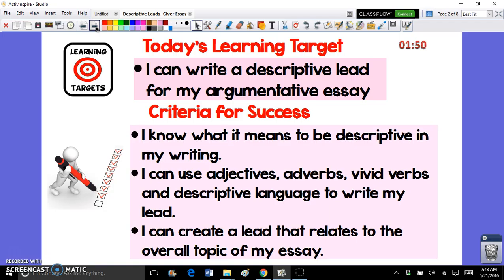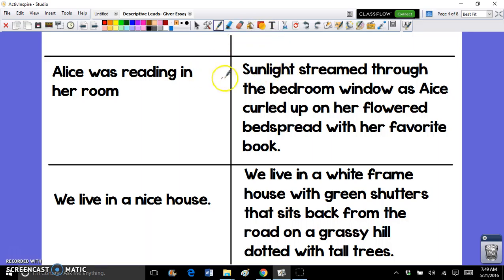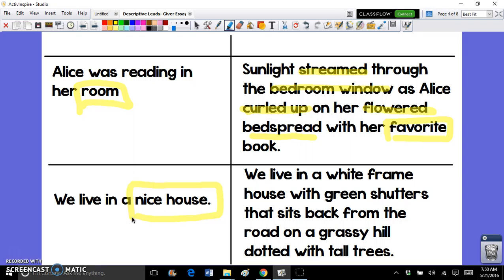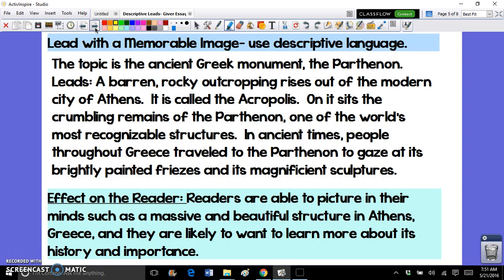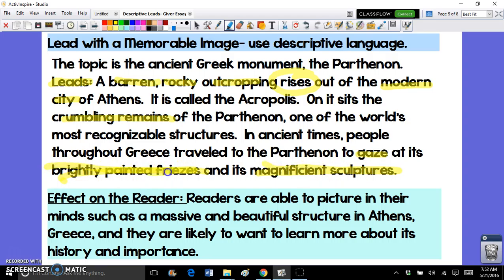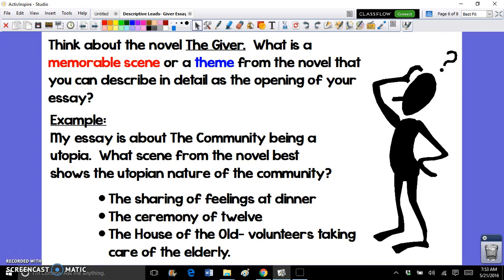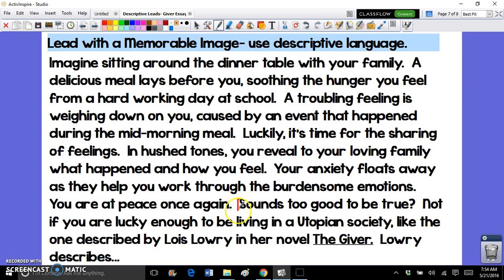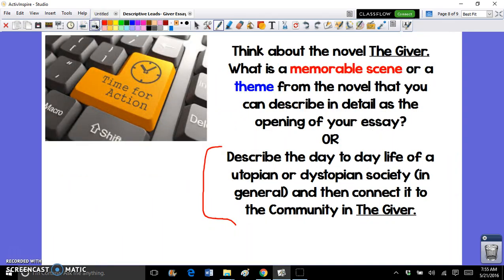Descriptive Engaging Lead Giver Essay